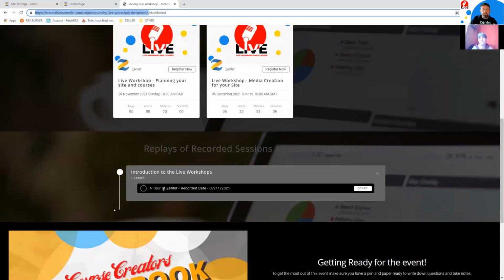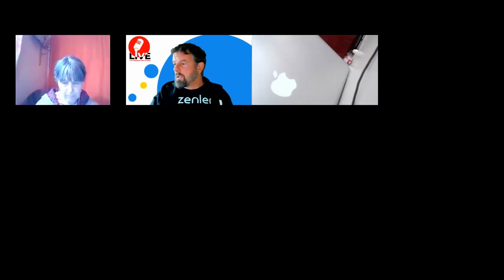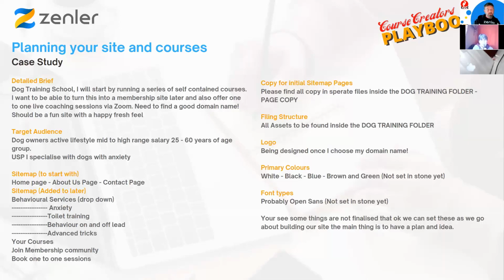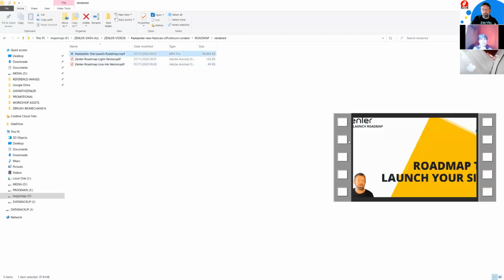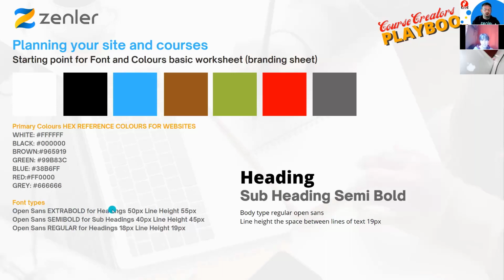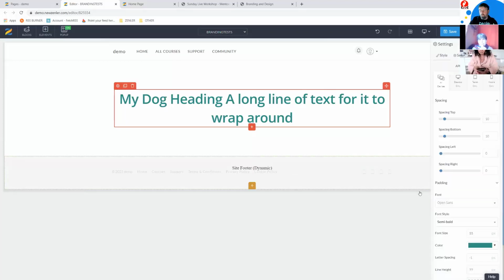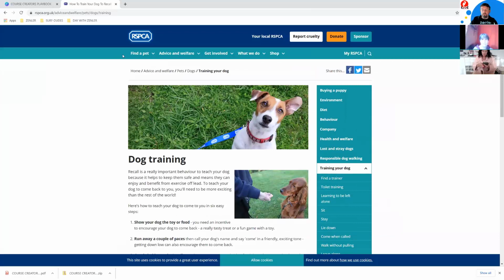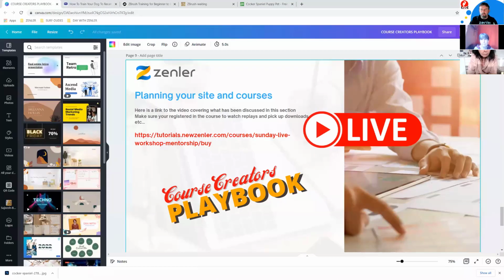Workshop 1 - Planning your site and course 🚀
In this workshop I will cover "Planning your Site and Courses"
Planning your site and courses
Before you even start working inside Zenler you need to plan!
This requires you to look closely at what you want to achieve, who your target audience is, are you going to run this as a membership site or just sell courses or a mixture of both do you need room to scale up later?

We start with a plan below are the things you should consider before you begin working on your school.

✔️Write out a detailed brief of what you want to achieve
✔️Who is your target audience build an avatar
✔️Build a simple site map (a sitemap are pages within your site)
✔️Write copy for your pages matching the sitemap
✔️Have a clear filing structure so its easy to find assets
✔️Design a logo for your site, this might be based on your domain name?
✔️Choose your primary and secondary colours for your site
✔️Choose the Heading and body fonts and there respective sizes